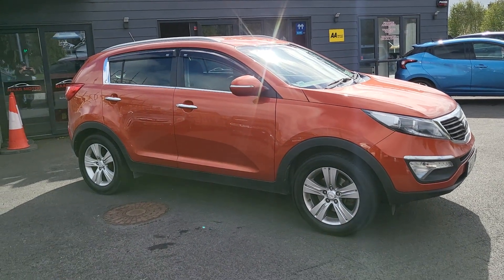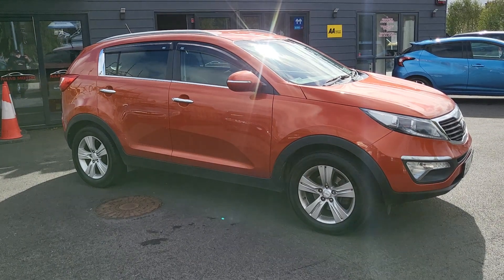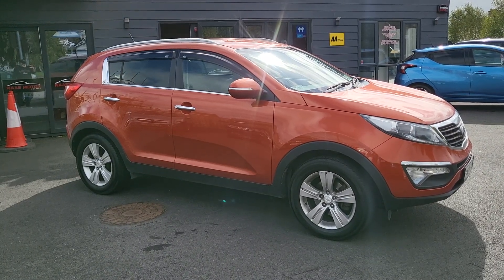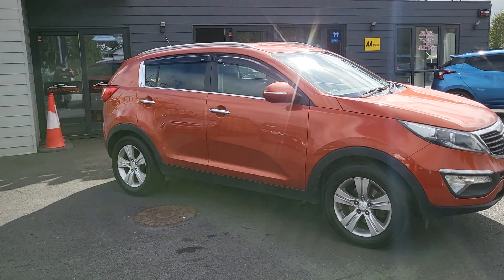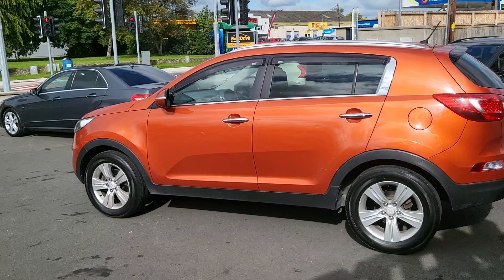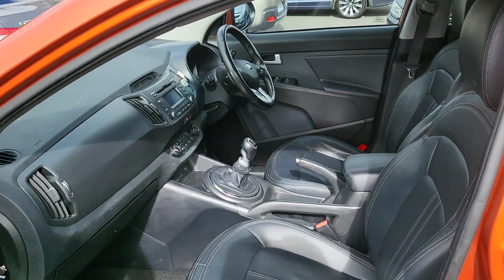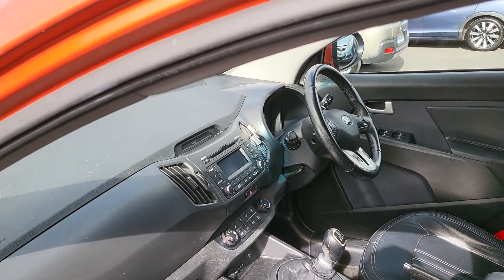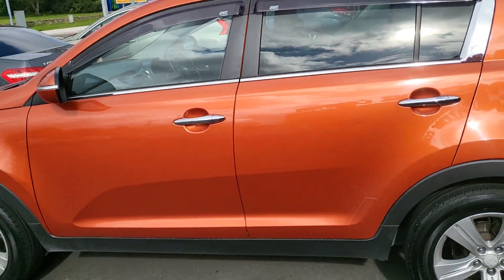2014 kia sportage